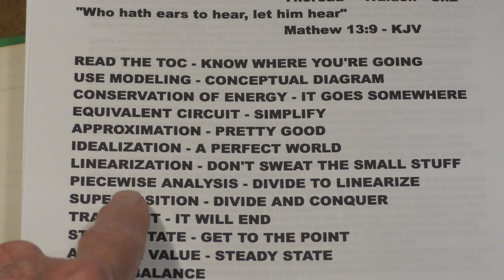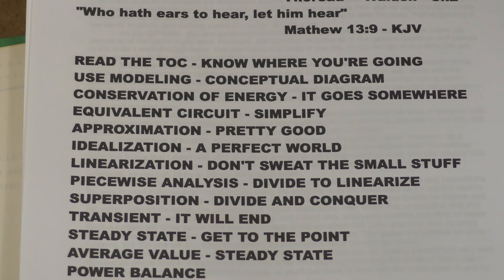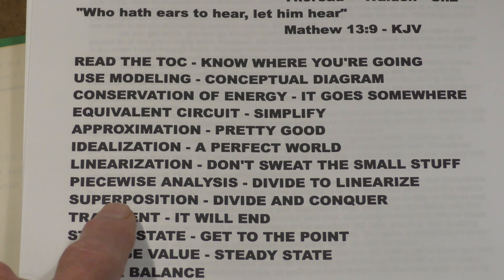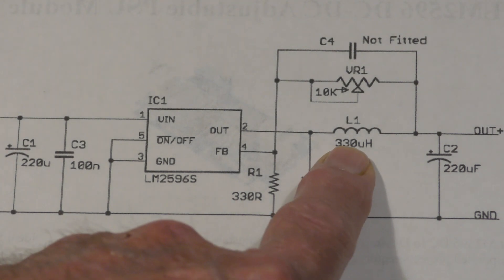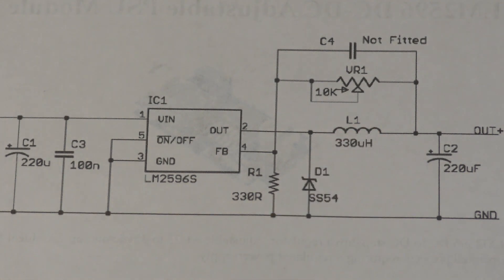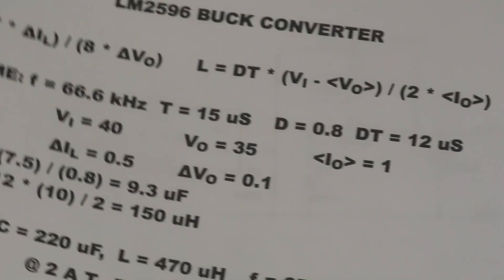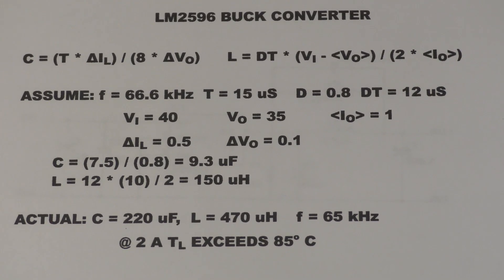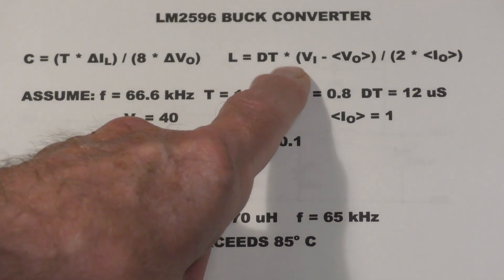TTT358 Walden and the Art of Engineering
A little Philosophy mixed with practical engineering advice.